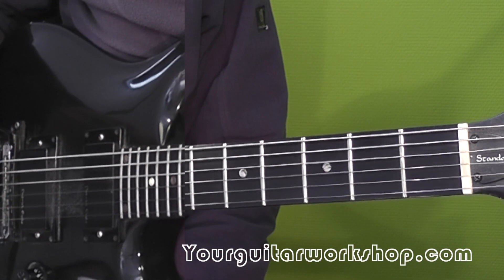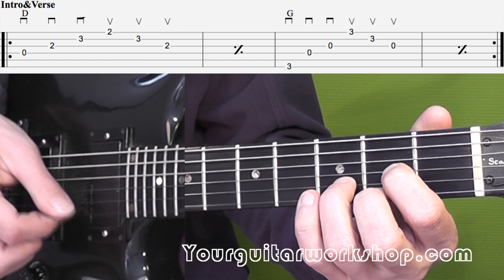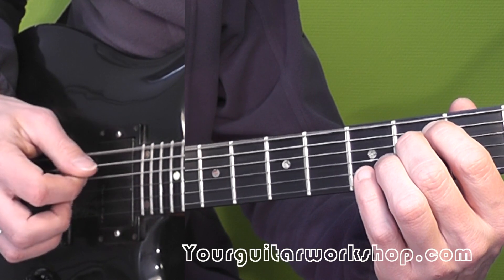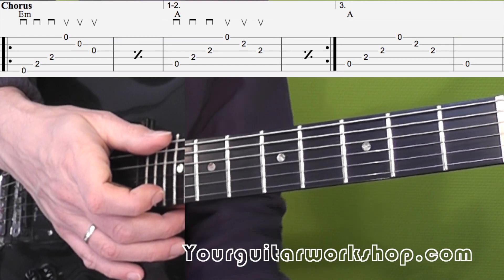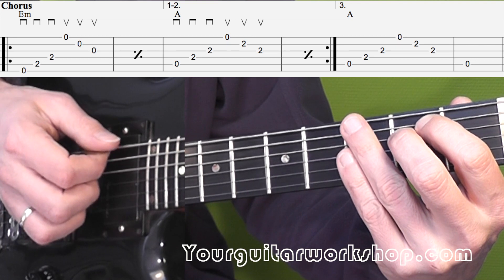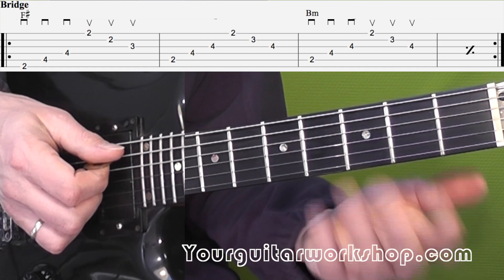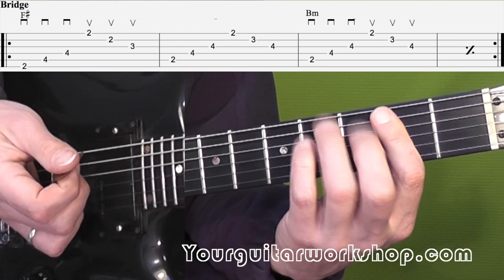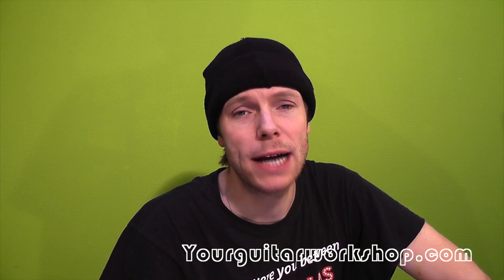How to play Everybody Hurts Guitar Lesson & TAB - REM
Learn how to play Everybody Hurts by REM on electric or acoustic guitar with this free online instructional youtube tutorial video. In this video I'm covering the whole song and it's basically a "by ear transcription" that i did without checking a video. This could mean that the guitarplayer plays certain chords or riffs with a different fingering. The tutorial should be pretty ok though...

Chances are that I don't cover each and every variation to the theme or chorus, but this tutorial should give you a solid base for those few alterations that are played in the original song.

Important note: I'm trying out new video editing software so not everything is as should be. Final cut pro x is nice to work with but certain things are really different. Cause of lack of time these things will progress slowly...

Anyway, enjoy this new video!

André